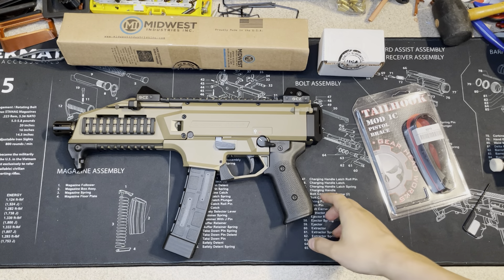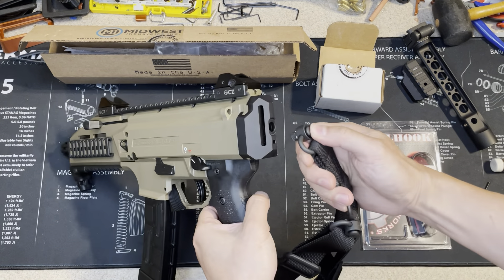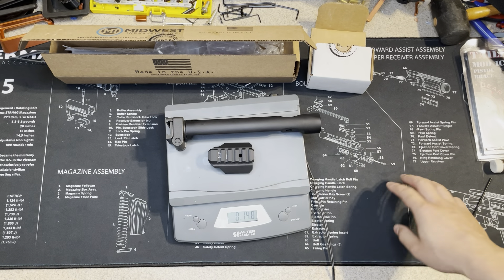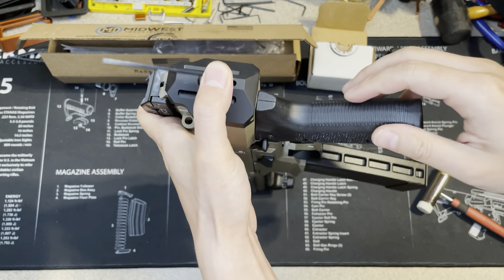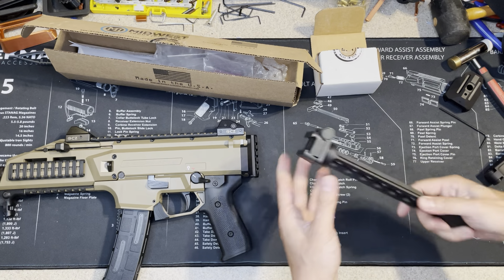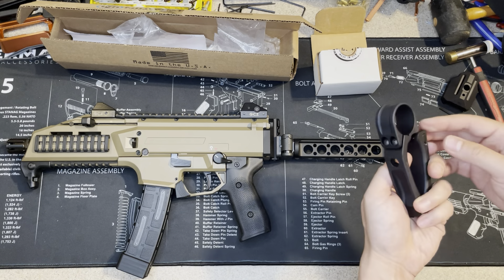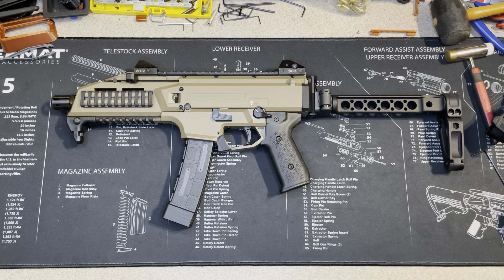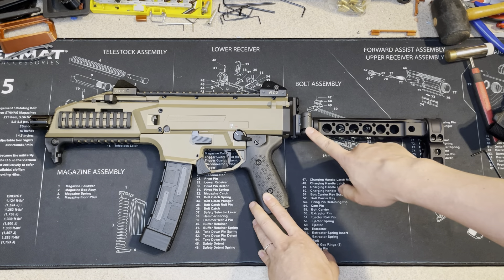CZ scorpion how to replace picatinny 1913 endplate tailhook mod 1c, Midwest Industries upgrades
Gear Head Works Tailhook Mod 1C Pistol Stabilizing Brace Aluminum Black
Manufacturer #: GHW-55
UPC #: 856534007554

Mi-Midwest CZ Scorpion Stock Back Plate BLK
SKU: MICZSBP
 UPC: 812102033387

MIDWEST INDUSTRIES, INC. - SIDE FOLDER W/ STOCK TUBE FOR PISTOL BRACES
Mfr Part: MISTAPSFPB
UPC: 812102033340